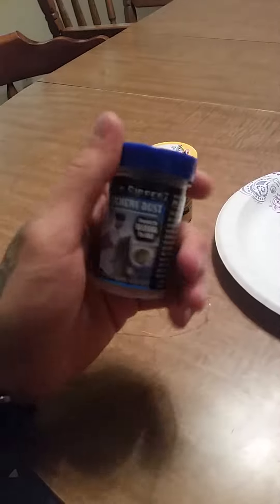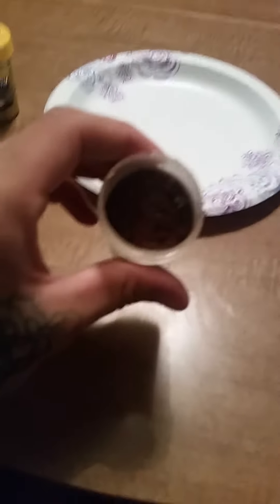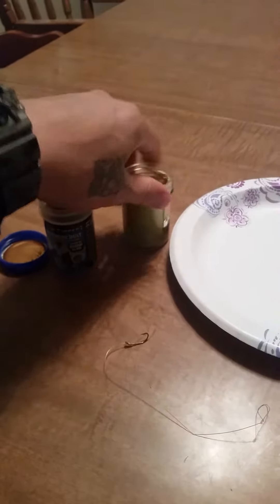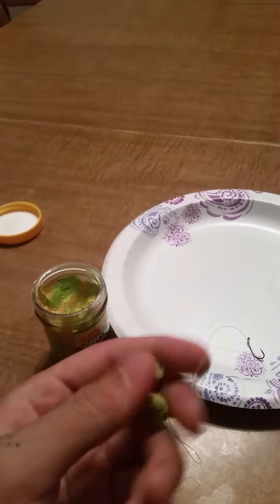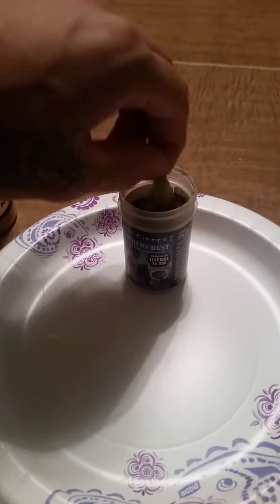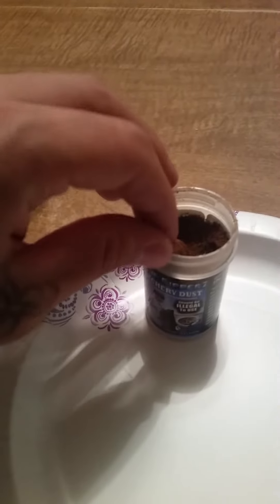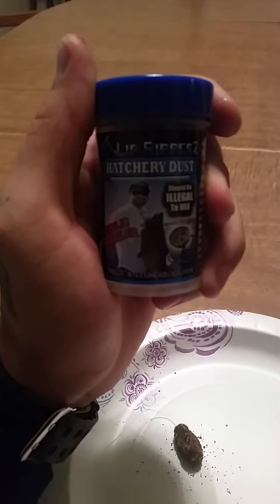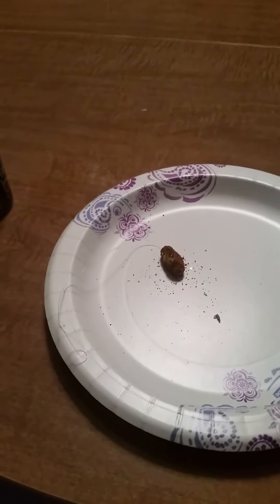Best Trout Bait EVER!!! it should be illegal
Hatchery dust its what they love and what there used to eating and there very attracted to it